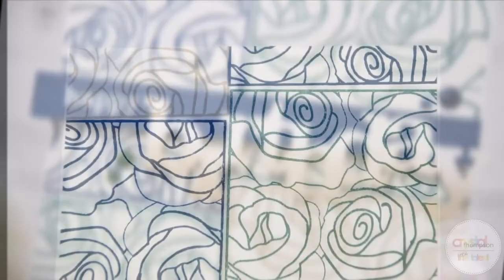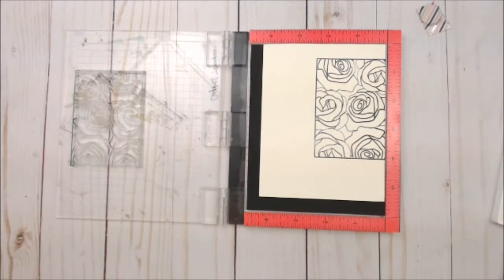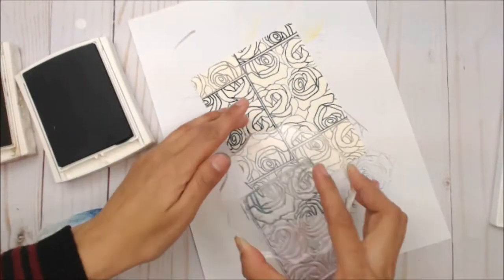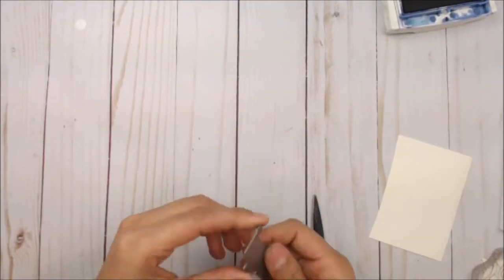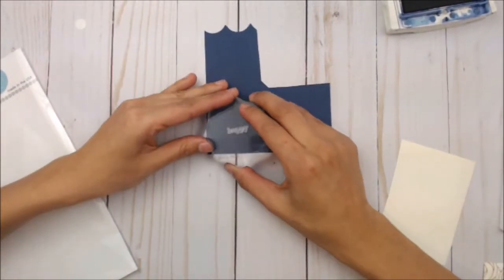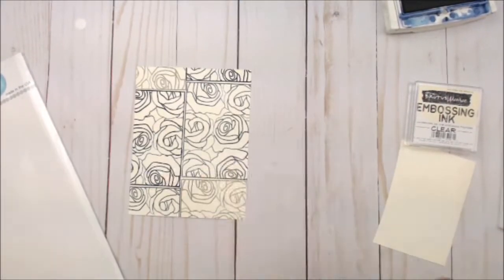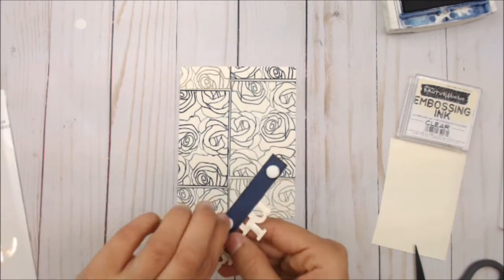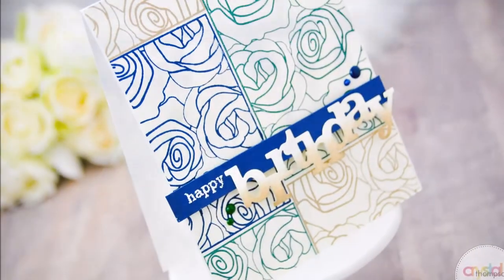w&w 4th Birthday Bash | Repetitive Stamping Challenge with Crystal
Crystal Thompson shares her lovely card for the month-long challenge she is hosting on the w&w blog.  We have ten (10) challenges in all to play along with and we will randomly choose one winner for each to receive $75.00 credit to the w&w shop.